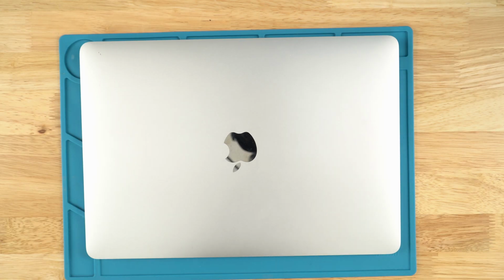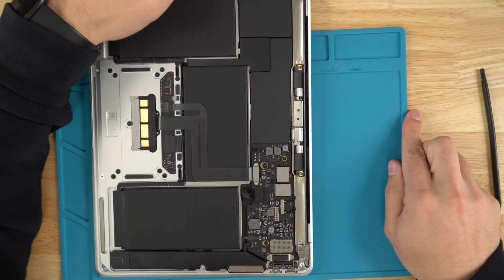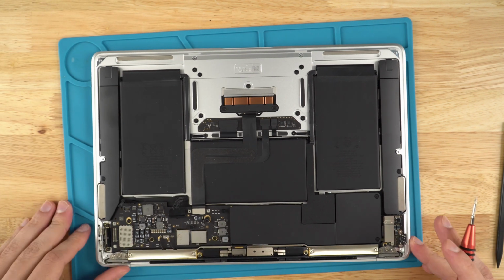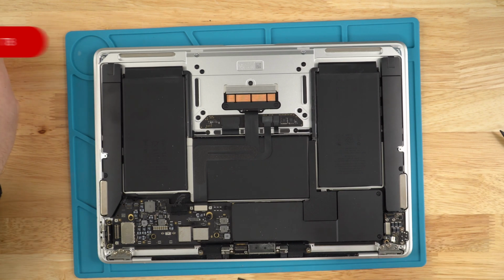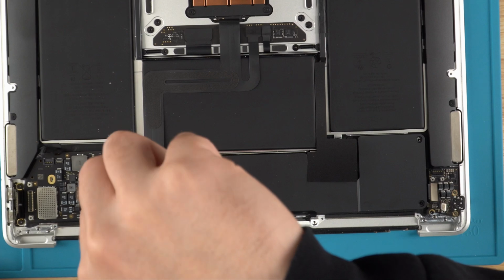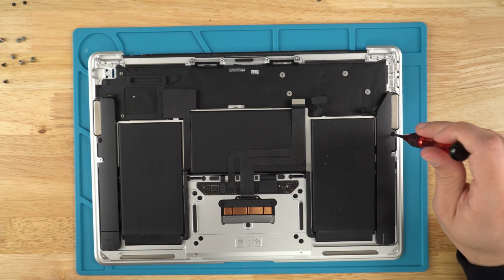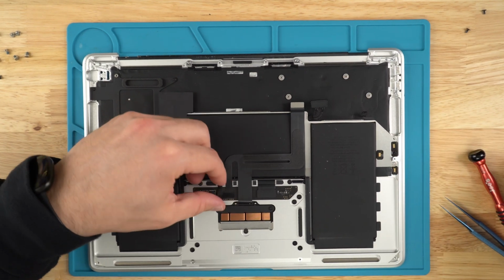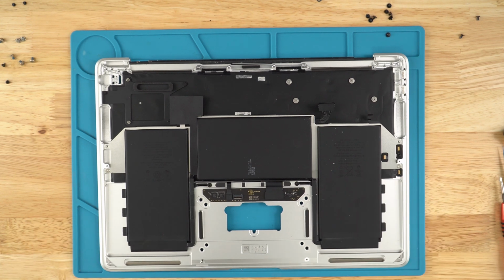Complete MacBook Air A2337 Teardown | Inside Apple’s M1 Laptop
In this video, we perform a full teardown of the Apple MacBook Air A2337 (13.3”, 2020, M1). You'll see exactly what’s inside Apple’s first M1-powered MacBook—from removing the bottom panel to accessing the battery, logic board, display assembly, and more.

Whether you're a DIY tech, repair pro, or just curious about Apple’s engineering, this teardown shows you the tools, techniques, and components involved in disassembling and potentially repairing this device.

🔧 Tools Used in This Teardown:
50-in-1 Precision Repair Toolkit

🎯 Why Watch This Teardown?

Learn how to disassemble the MacBook Air A2337 step-by-step
Understand the internal layout of Apple’s M1 laptop
Identify key components: battery, logic board, cooling system, display, etc.
Discover repair tips and recommended tools